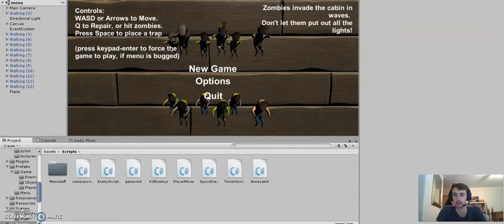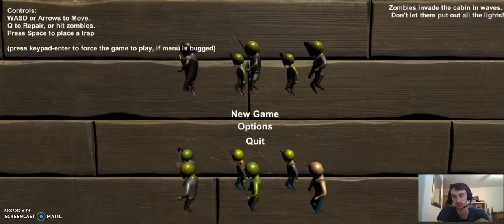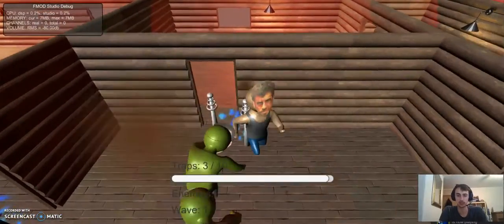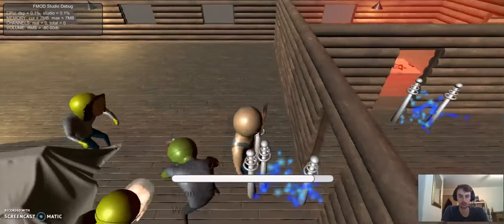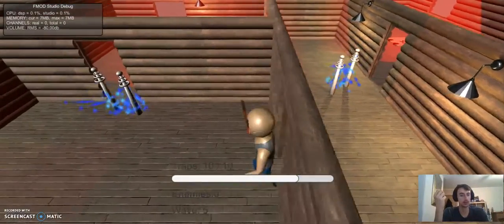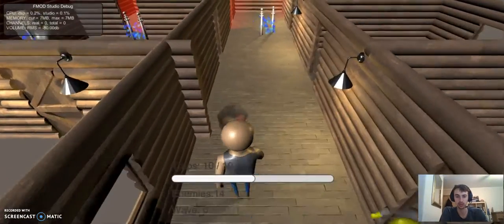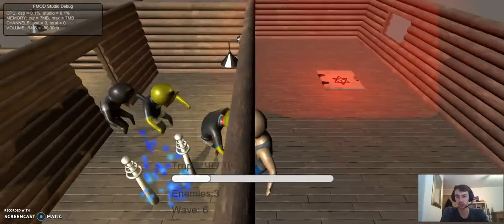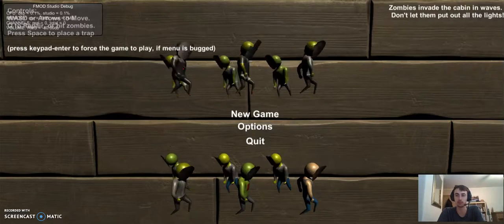Cabin Fever [Glos 18 GameJam]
A  quick video of me showcasing my teams gamejam submission, based around the words "Cabin Fever", for our end-of-year university gamejam. Hope you enjoy! (And apologies for the sound quality- my headset mike cuts out occasionally...)